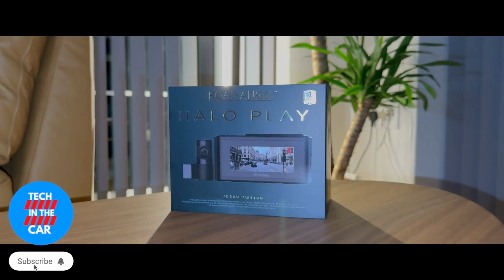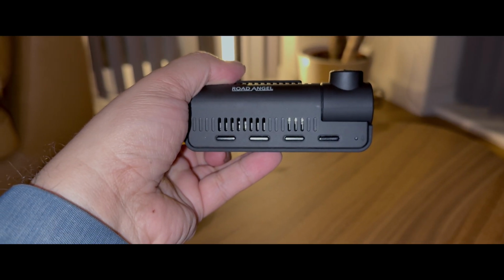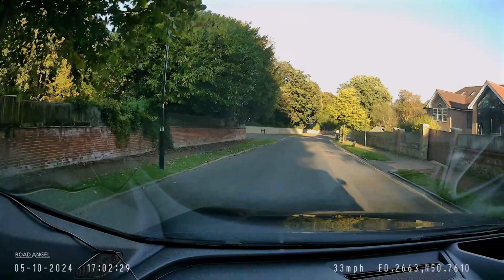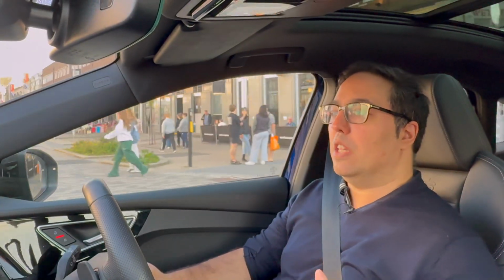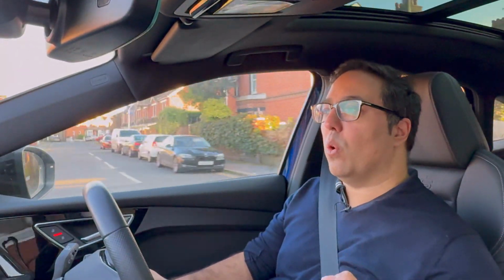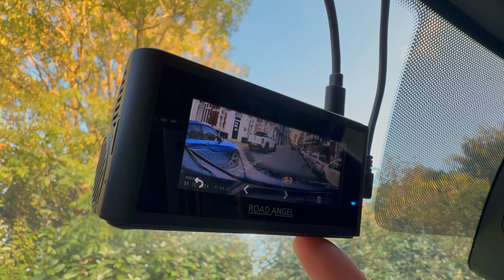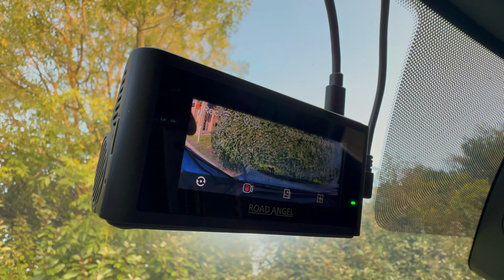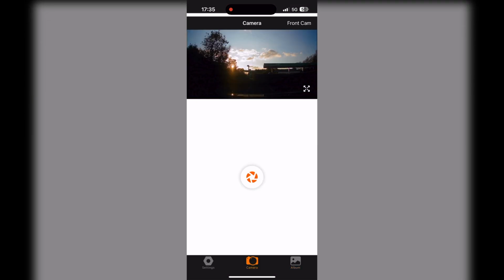Road Angel Halo Play: 4K Dashcam with a Screen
The Road Angel Halo Play is a 4K dashcam with a screen, and in this video, I look at it and test it.

Stop data brokers from exposing your personal information.

Click on the 'Thanks' icon next to the 'Like' button!

Apple AirTag: 1 Pack
4 Pack
RaceBox 10hz Performance Box
OBDeleven Starter Edition
OBDeleven Pro Edition +200 Free Credits
OBDeleven Ultimate Edition

Car Accessories

2 Faraday RFID Key Pouch Faraday Simply ICE003
Windscreen Ice Scraper with Fleece Glove
Diptyque Diptyque Car Diffuser with Figuier Insert
SEAT 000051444AM USB Data MFI Charging Connection Cable
Carplan Bluestar Super Deicer Aerosol 600ml
NOCO Boost Plus Portable Lithium Jump Starter
Dr. Beckmann Carpet Stain Remover
Vehicle Ice Scraper
Little Trees Air Freshener
Carplan ASW055 Ready Mixed Screen Wash 5ltr
Lanpad 2 Pack Faraday Pouch for car keys
Autoglym Polar Blaster
Autoglym Bodywork Shampoo Conditioner
RevHeads Ice Scraper for Cars and Pick Up Trucks
AA 12V Digital Tyre Inflator AA5502
AA Winter Car Kit
ThisWorx for Car Vacuum TWC-01

@techinthecar on Twitter and Instagram

Shot on:
128GB SanDisk MicroSD Extreme Card
128GB SanDisk MicroSD Extreme Pro Card